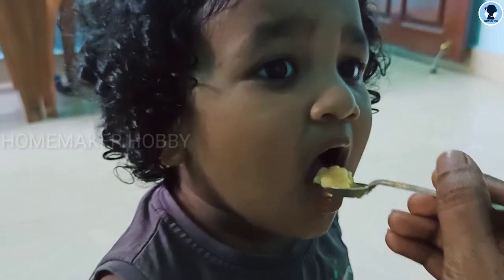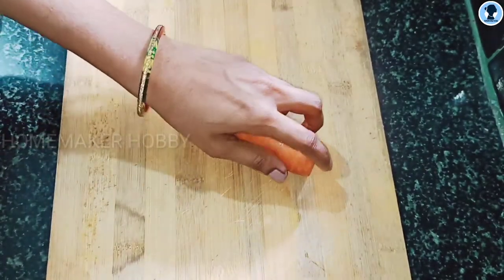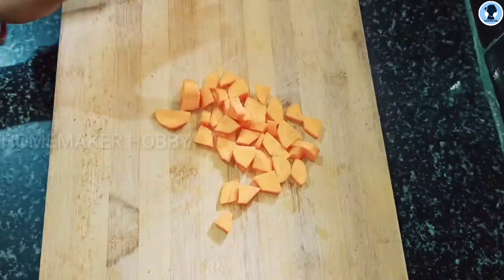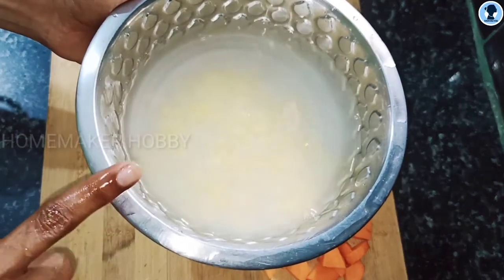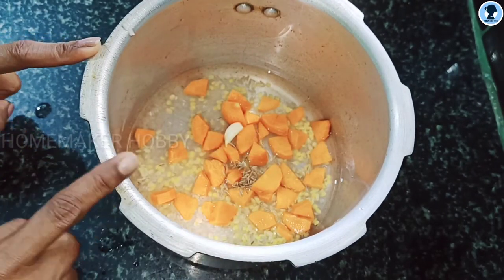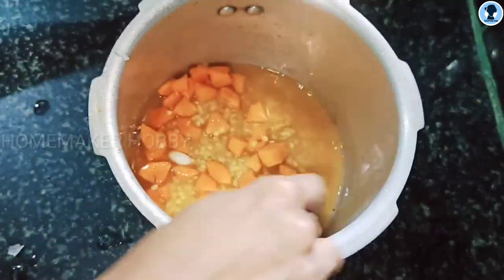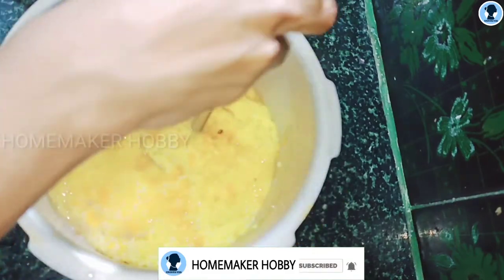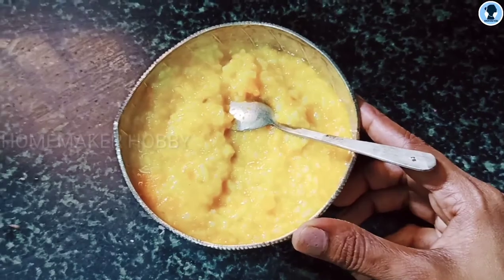Healthy lunch for baby above 8 months | carrot rice | Tamil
Ingredients:
1. Rice -2tbsp
2. Moong dhal -1 tbsp
3. Carrot -1 small
4. Garlic -1 pod
5. Cumin - a pinch
6. Salt to taste

Method :
1. Add a all the above ingredients to the cooker and add water.
2. Keep 4 to 5 whistles untill it gets cooked
3. Once the steam off mash all and serve to your baby.